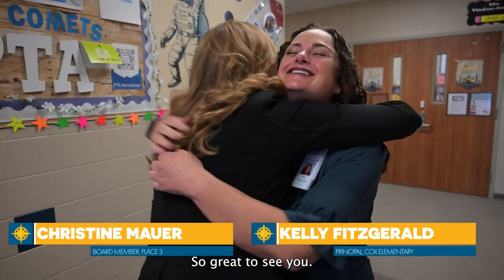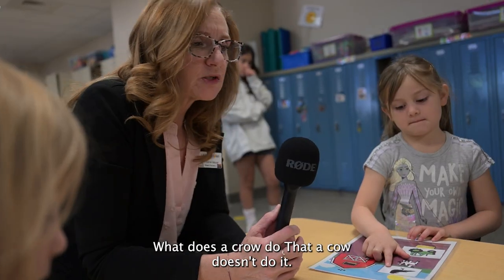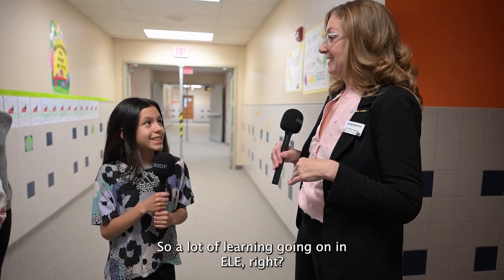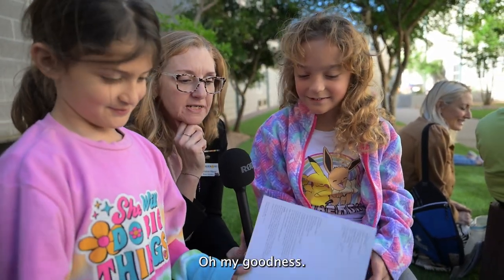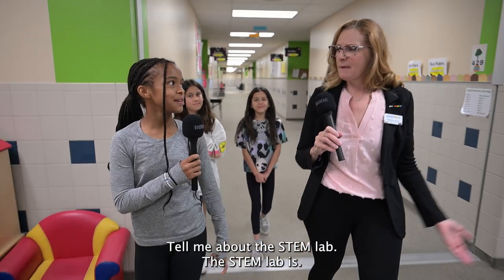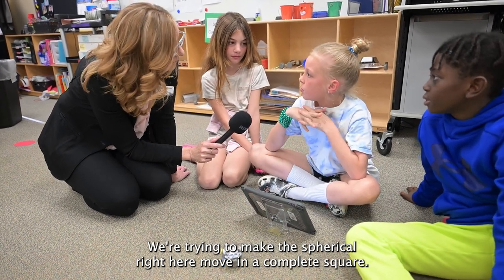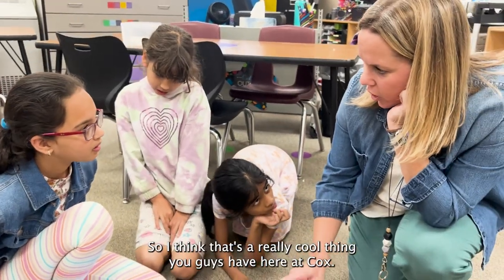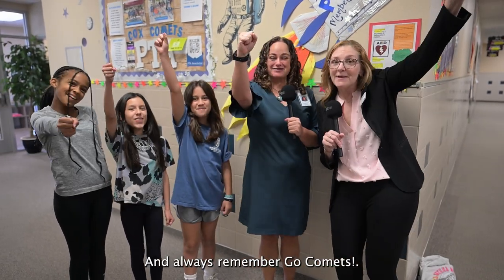Learning In Action: ELE, Buddy Reading and STEM Classes at Cox Elementary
Students from Cox Elementary gave board member Christine Mauer a tour through the school. This included lessons in the ELE class, STEM class, and checking out the newly renovated courtyard where they are starting a garden and holding buddy reading lessons.